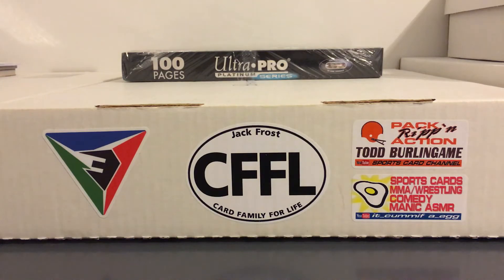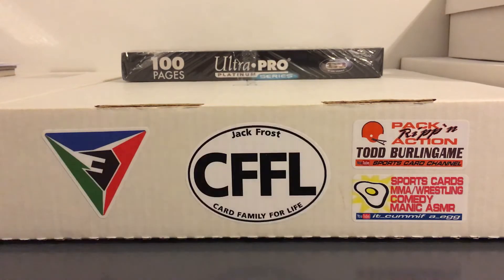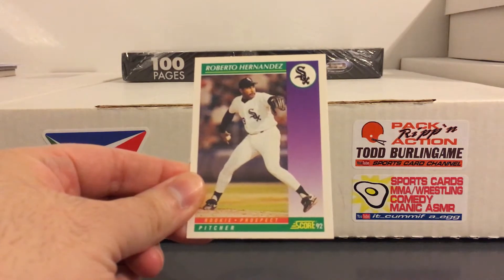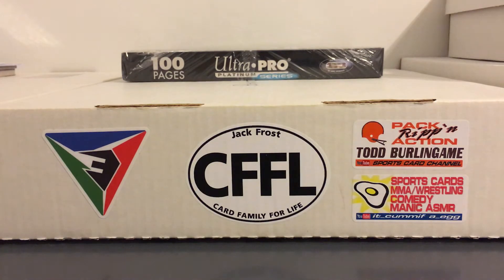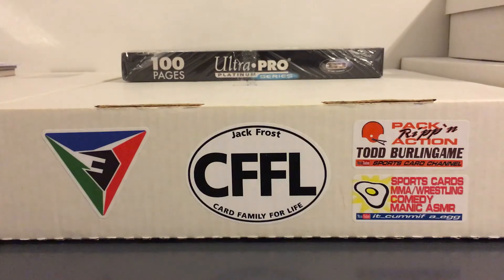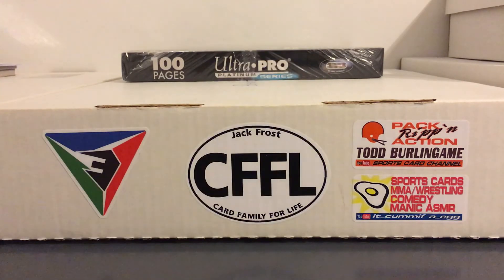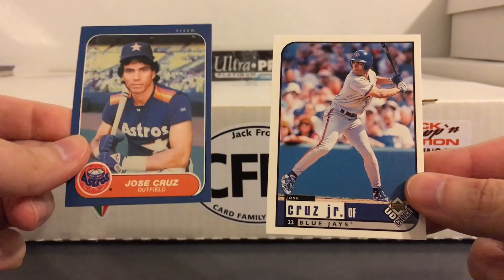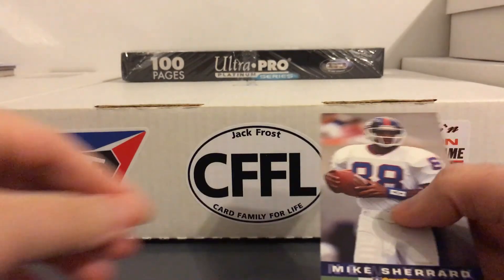Puerto Rican Player Lot from My Paisan Hitman23